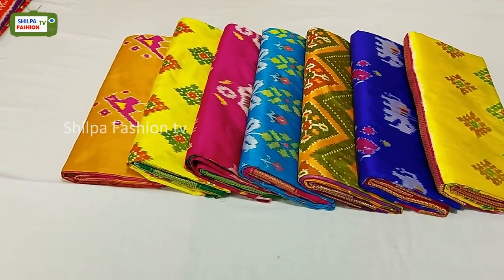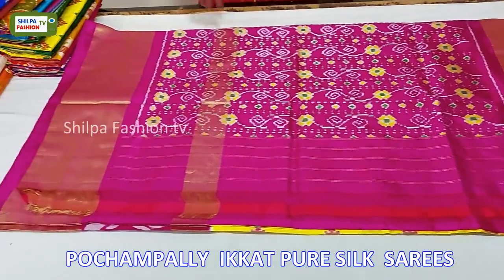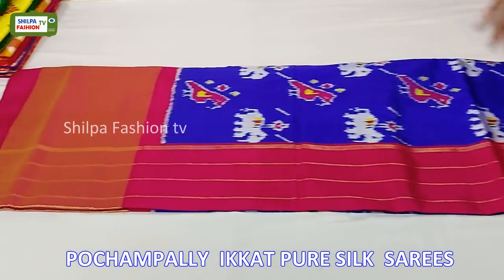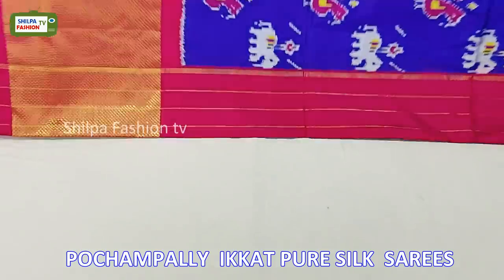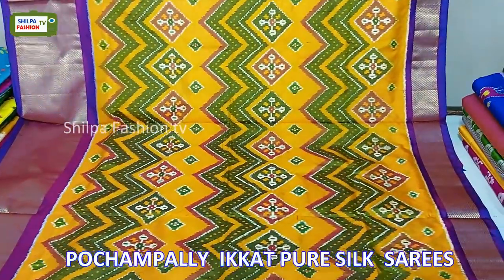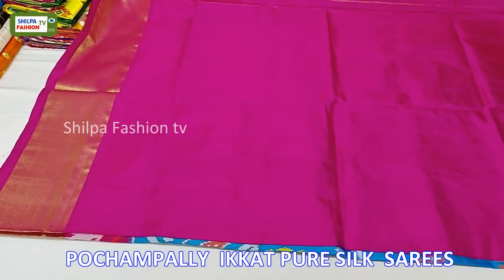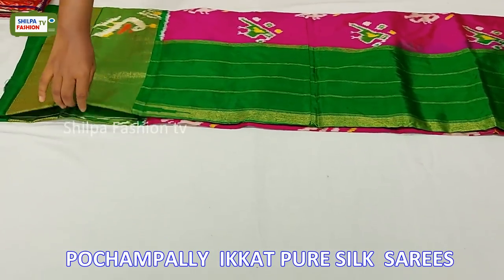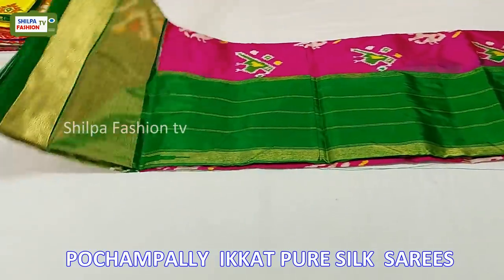Navaratri special ikkat silk saree collection| Pochampally ikkat silk saree collection| Ikat sari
Saree details:
Handwoven pure silk ikkat pochampally saree with an attached blouse piece. The above ikkat saree is made of pure silk.

Ikat is a type of weaving technique used to create a distinct style of textile patterns.
Ikat is done by resist dyeing sections of the yarns prior to weaving the fabric & this type of weaving technique needs skilled weavers.

Shop from the most trusted shilpa weaves - directly from the weavers.

Fabric - pochampally ikkat silk
Saree length : 6.3 mts ( with blouse)
Blouse piece: available